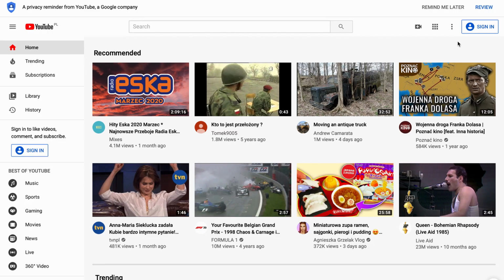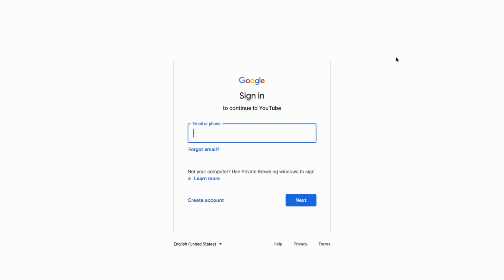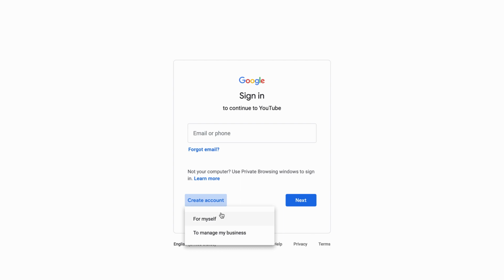How To Create A YouTube Channel! (2020 Beginner’s Guide)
This is a tutorial how to create YouTube Channel for beginners in 2020. Step-by-step instructions on how to create a YouTube account and create your first channel.